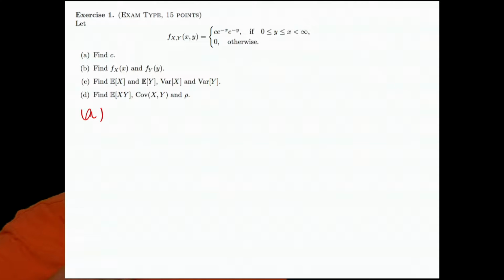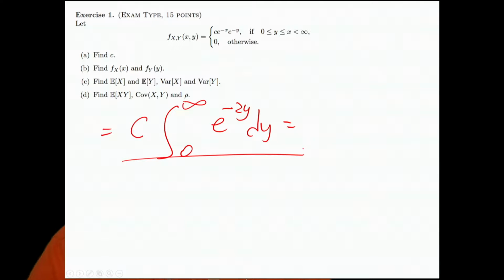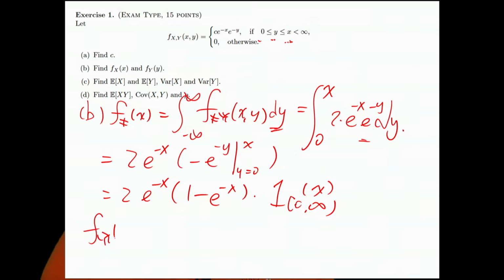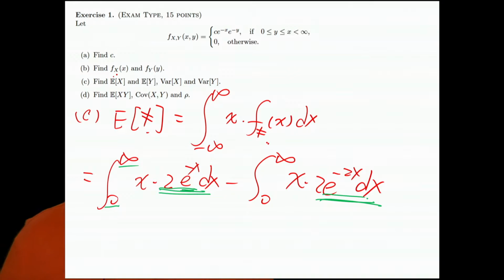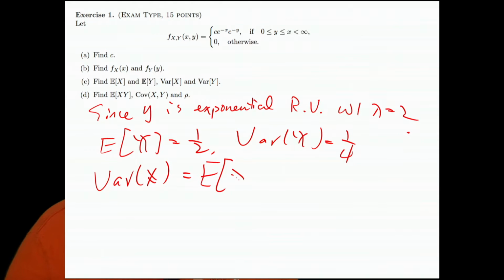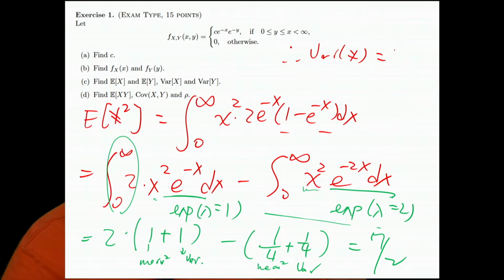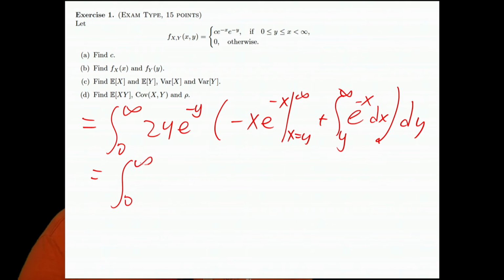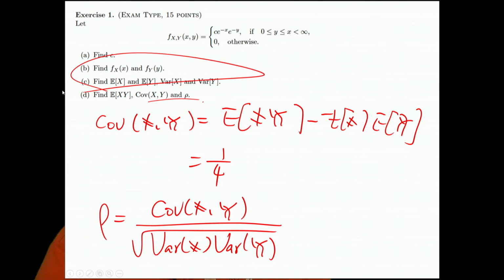Chapter 5 Exercise 11